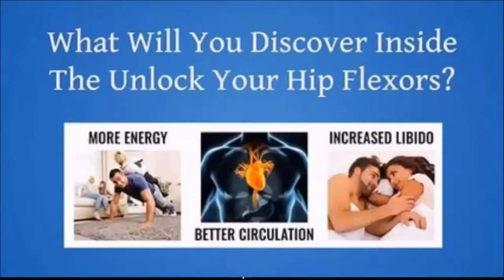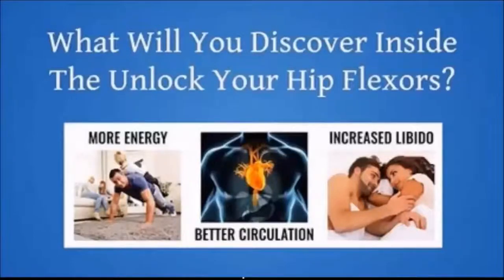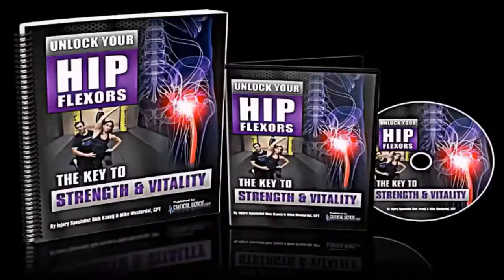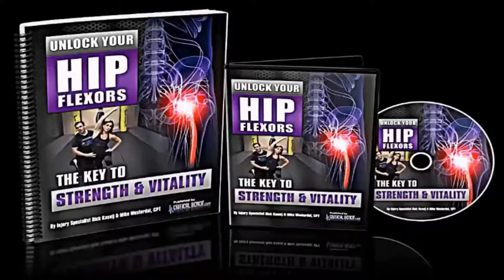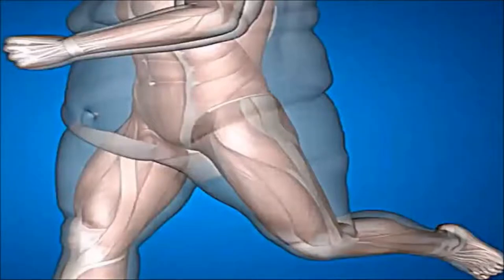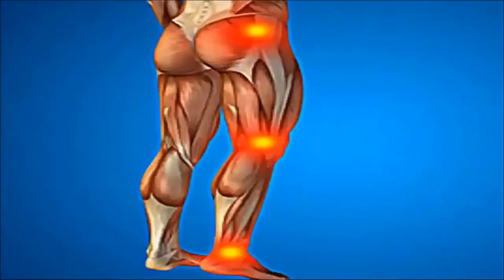Unlock Your Hip Flexors - Solution For Hip Pain and Lower Back Pain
Unlock your Hip Flexors is a program designed to train the readers the best ways their hip flexors can be strengthened and loosen. This program is not only packed with two instructional videos such as “a follow along video and a training video” but also consist of 63-pages manual guide. Also, the 7-days Anti-Inflammatory Diet and Unlock Your Tight Hamstrings program (video and manual guides) are part of bonuses entitled to the individuals who purchase the program.
Who doesn’t like to lose some weight, feel stronger, and be more flexible, yet many of us live stressful lives and feel pressed for time. For many of us who have made it our mission in life to make some positive changes to our body, this review shows whether Unlock Your Hip Flexors as a program can assist you to achieve your objective and give you value for your money.
You will discover that you will have increased flexibility and improvement in your whole body when your hip flexors are loosened up. The rest of your joints and muscle systems will be positively affected together with the way you move and your posture by loosening and strengthening these muscles.

This program is entirely different from other diet and exercise guides because it talks extensively about the engine of our body which is our muscles. Every movement we make go through our hip flexors including twist, walk, bend, reach, sit, and step to name a few. In other words, hip flexors are responsible for balance. Naturally, we put weight on the hip flexors when we kick or spring, and people like soccer players, martial artists, and runners experience pain where pelvis and thigh meet: that is, the place the hip flexors are.
One of the issues that people struggling with obesity experience is with their hips. In a healthy and fit person, the small flexors within the hips are not detected. On the other hand, we can detect them in some instances like joint pains, anxiety issues, hips seizing, bad posture, immune system issues, discomfort walking, digestive problems, sleeping issues, circulation and related issues. These issues can stem from tight hip flexors.
There will be time for you to practice these basic exercises and stretches, even if you are the busy type with a tight schedule on a daily basis. To make it easy to follow along, especially the people that never experience something like this before, the exercises are demonstrated in a video.

Unlock Your,  Hip Flexors with This,  Stretch [ Hip Pain and,  Lower Back Pain Stretches],
Simple Test To See If,  You Have Tight,  Hip Flexors,
Unlock Your Hip,  Flexors, Unlock Your Hip,  Flexors by Rick Kaselj,
The Ultimate,  Hip,  Stretch and Mobility,  Drill (PSOAS SOLUTION!),
Unlock Your Hip Flexors by,  Rick Kaselj My,  Review & Bonus,
Unlock Your,  Flexors Review,
Unlock , Your Hip Flexors,
unlock your hip flexors program,  youtube | how to unlock,  your hip review | how to release tight hip,
How to Unlock,  Your Hip Flexors With These ,
The BEST hip flexors streches | UNLOCK your HIP Flexors,
( Eliminating Back And Joint Pain),
Signs of Tight Hip Flexors - Try Our Guide! Unlock Your Hips,
Hip Mobility Routine: 8 Exercises to Do Daily for Flexibility, Less Pain, and Ease of Movement,
Unlock your Hip Flexors. Sequential Flow Method.
unlock your hip flexors For FREE,
Increase Your Vertical Jump By UNLOCKING YOUR HIPS!,

The 30-Second Fix for Tight Hip Flexors,
Unlock Your Hip Flexors Review (demo),
Unlock Your Hip Flexors - Great Stretch to Eliminate lower back pain,
How to Releasing your Hip flexors for More Strength - Unlock Your Hip Flexors Review,
Unlock Your Hip Flexors by Rick Kaselj - Review and Bonuses,
Unlock Your Hip Flexors with This Stretch [ Hip Pain and ... - YouTube,
Guardian Muscles: 3 stretches to unlock your hip flexors and generate ..,

Unlock Your Hip Flexors - Unlock Your Hip Flexors by Rick ... - YouTube,
Reviewing Rick Kaselj's Unlock Your Tight Hip Flexors PDF | Anabolic ...,
Tip: How to Unlock Your Tight Hip Flexors | T Nation,
Hips Don't Lie: 4 Drills to Unlock Your Stiff Hips | Breaking Muscle,
Release Your Hip Flexors: Groin Stretch 101 | Breaking Muscle,
Unlock Your Hip Flexors Review - Do Mike Westerdal and Rick Kaselj ...,

Unlock Your Hip Flexors Review - Truth Of Building Muscle,
unlock your hip flexors review,
unlock your hip flexors pdf,
unlock your hip flexors trick,
unlock your hip flexors amazon,
unlock your hip flexors dvd,
unlock your hip flexors video,
unlock your hip flexors pdf download,